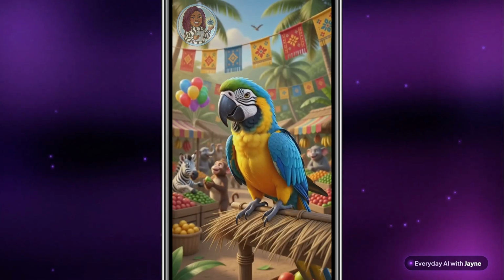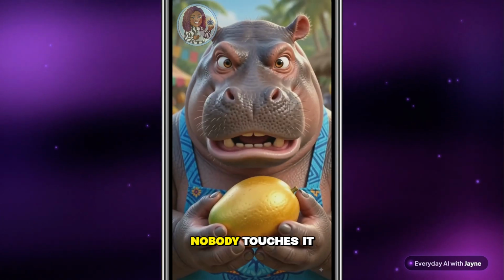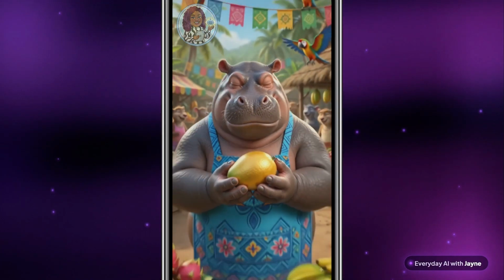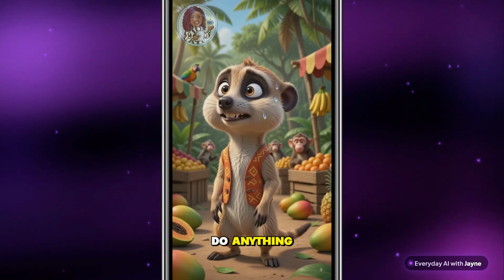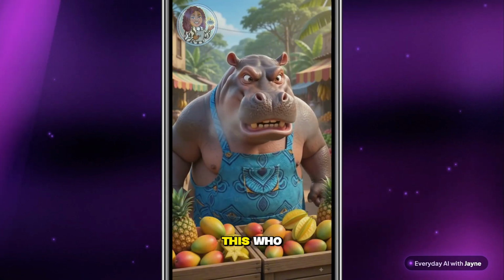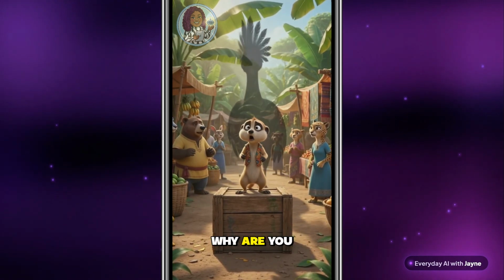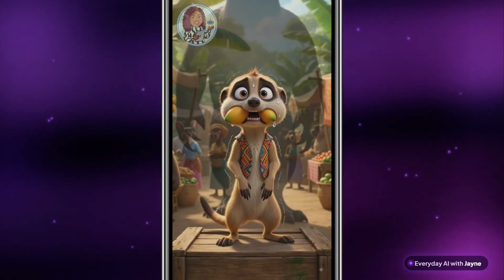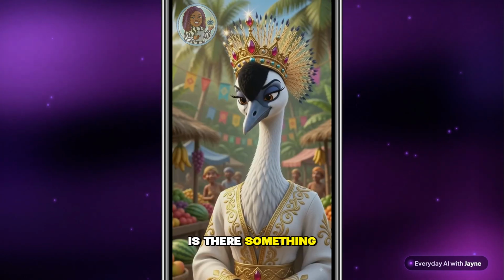Forget Grok! Make Full AI Talking Cartoon videos FREE On Your Phone (No Limits)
Did you know you already have a 100% FREE, unlimited AI video generator sitting right on your phone?

In this tutorial, I'll show you exactly how I created these animated talking characters with realistic voices, expressive facial animation, and cinematic quality—with this hidden  100% free.

Whether you're creating children's cartoons, talking animal stories, AI animated movies, or YouTube automation content, this tutorial will help you create professional-looking animations faster.

💬 Want my FREE Prompt Document that makes your generations work perfectly every time?
Comment "AI movie prompt" below and I'll send it directly to you!

📌 TIMESTAMPS
00:00 - 🎬 Watch what this FREE tool just created
00:45 - 😱 How I made it (you won't believe this)
01:18 - 🔓 The hidden tool REVEALED
01:23 - 📋 What we're covering today
02:03 - 🔍 Step 1: Finding the hidden AI tool on your phone
02:47 - ❌ Why your videos aren't generating (fix this first!)
03:01 - 📄 The prompt document that fixes everything
03:20 - 🎥 Live demo: Text to video generation
04:22 - 👀 See the result live
04:48 - 📱 iOS users: Fix your missing download button
05:19 - 🖼️ Image to video: How to keep consistent characters
06:10 - 🗣️ Live generation with talking dialogue scenes
06:39 - ✂️ Editing your scenes in CapCut
07:03 - 📩 How to get the FREE prompt document
07:27 - 📐 How to generate 16:9 videos (not 9:16)
07:52 - 🔮 Next week's video

🔗 LINKS & RESOURCES
📲 JOIN MY FREE TELEGRAM COMMUNITY — Get access to my full AI Prompt Bible